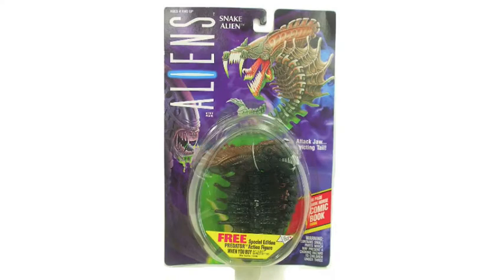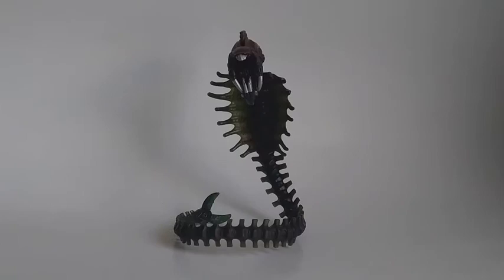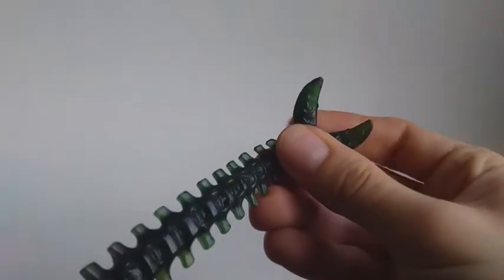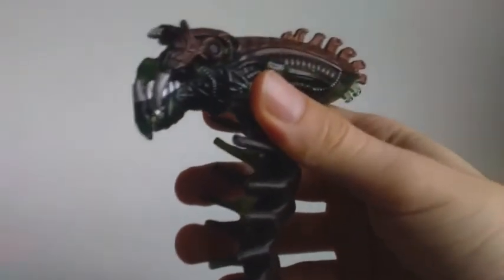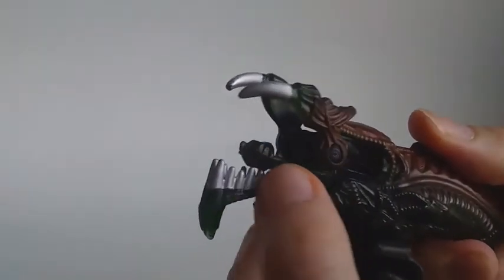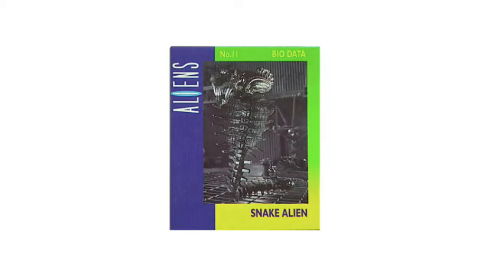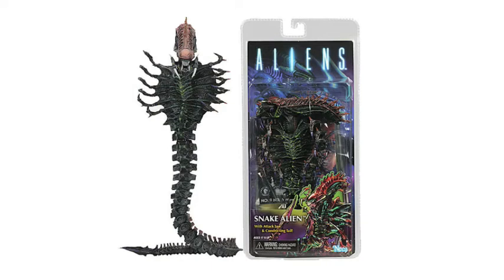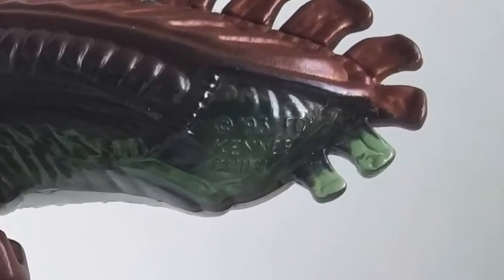Snake Alien - Aliens 1993 Kenner (English)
Snake Alien - Aliens Kenner 1993  - review and info